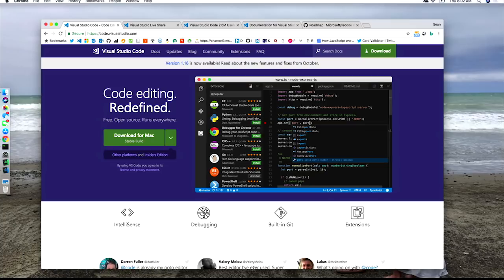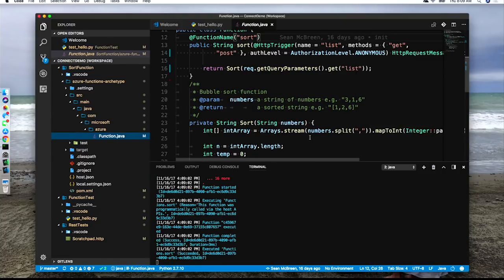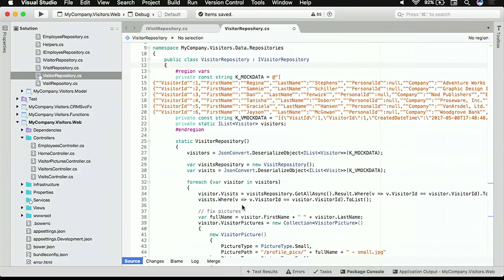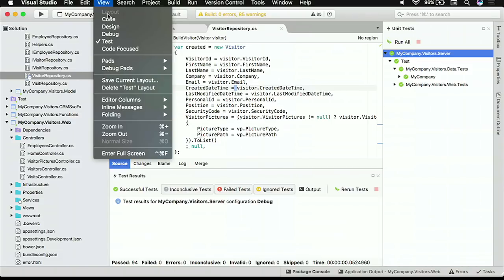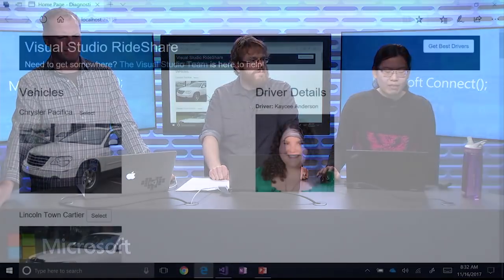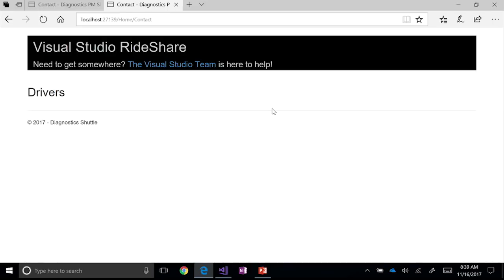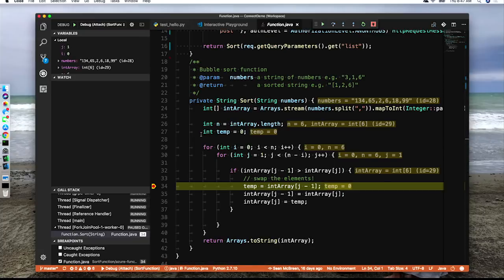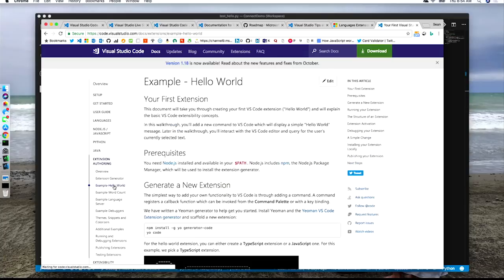Tips and Tricks for Visual Studio IDE and editor | B105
This fast-paced talk demonstrates some of our favorite tips and tricks for Visual Studio Code, Visual Studio for Mac, and Visual Studio 2017. Whether you're interested in quick ways to customize your IDE or editor, making the most of keyboard shortcuts, using new features, or making the most of debugging capabilities, you can make your Visual Studio experience more productive!